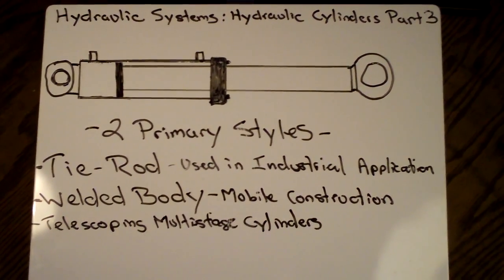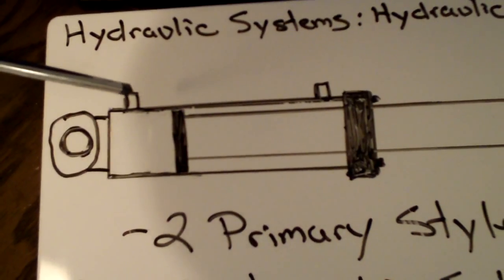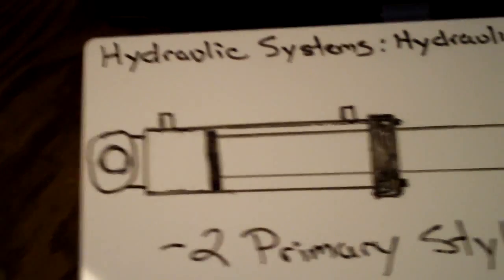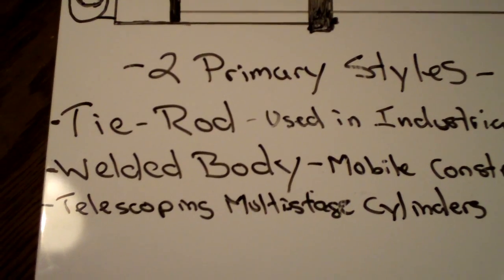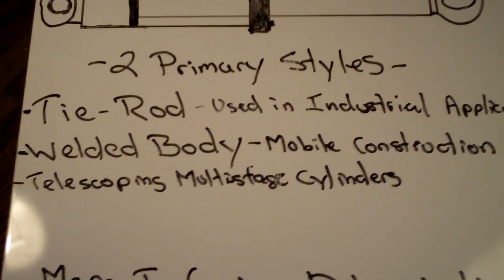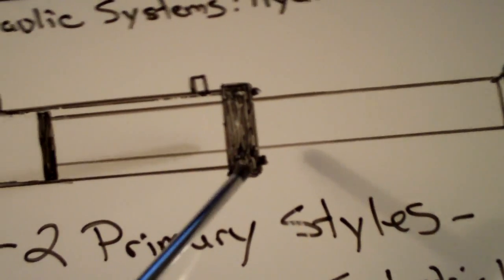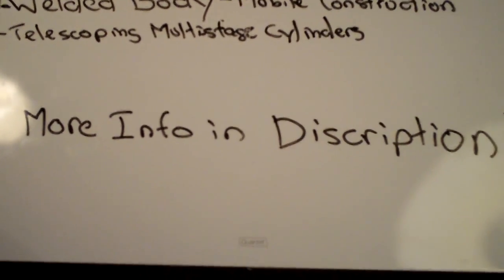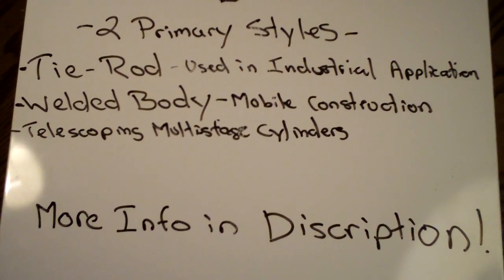Hydraulic Systems: Cylinder Styles [Part 3]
Hydraulic Systems: Cylinder Styles Part 3 by Rick Arter

Series: 1/Video: 3

There are two primary styles of hydraulic cylinders:

-Tie Rod Cylinders-
Tie rod style hydraulic cylinders use high strength threaded steel rods to hold the two end caps to the cylinder barrel. This method of construction is most often used in industrial factory applications. Small bore cylinders usually have 4 tie rods, while large bore cylinders may have as many as 16 or 20 tie rods in order to retain the end caps under the tremendous force. Tie rod style cylinders can be completely disassembled for service and repair.

-Welded Body Cylinders-
Welded body cylinders have no tie rods. The barrel is welded directly to the end caps. The ports are welded to the barrel. The front rod gland is usually threaded into or bolted to the cylinder barrel. This allows the piston rod assembly and the rod seals to be removed for service.

Welded body cylinders have a number of advantages over tie rod style cylinders. Welded cylinders have a narrower body and often a shorter overall length enabling them to fit better into the tight confines of machinery. Welded cylinders do not suffer from failure due to tie rod stretch at high pressures and long strokes. The welded design also allows customization. Special features are easily added to the cylinder body.

The smooth body of welded cylinders also enables the design of multi-stage telescopic cylinders.

Welded body hydraulic cylinders dominate the mobile hydraulic equipment market such as construction equipment and material handling equipment